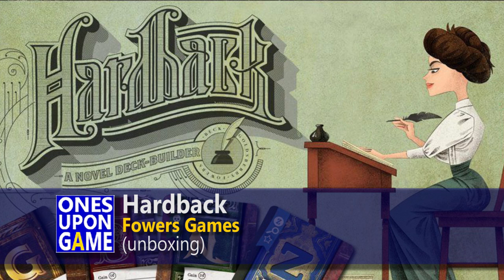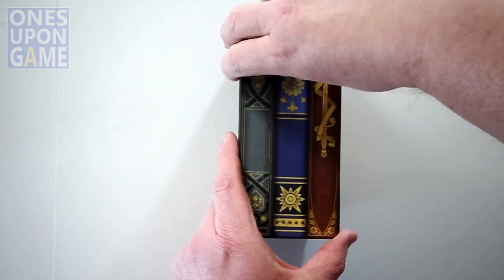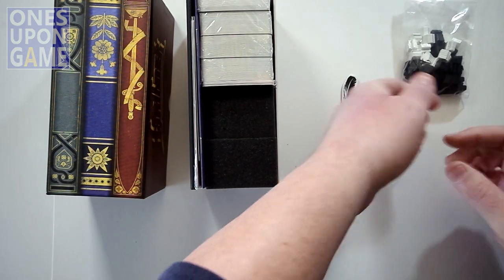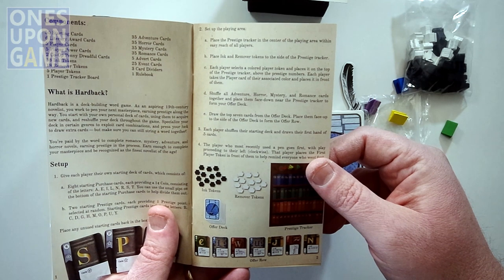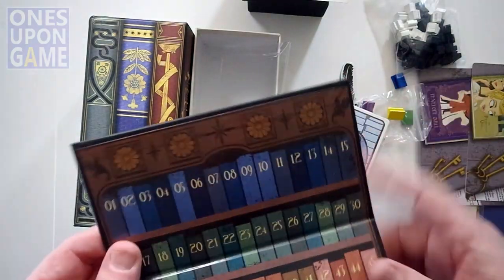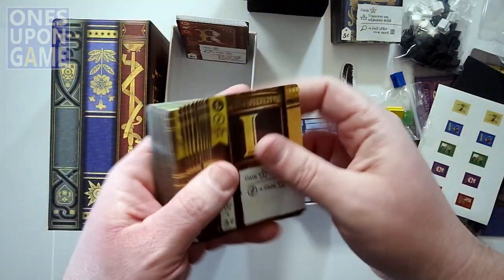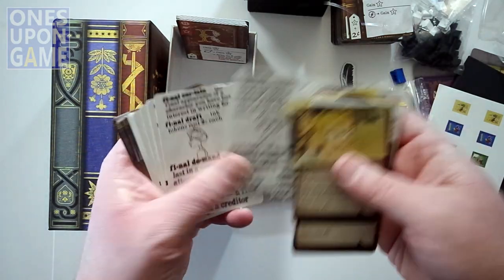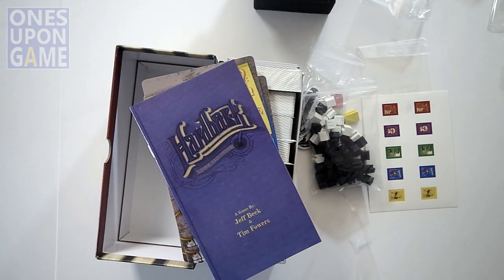Hardback || unboxing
Back in the day before eBooks, people actually held real books that either came in "Paperback" or "Hardback" varieties... This is the story of best-selling author Penelope Quill and her adventures in "Hardback" a new release from Fowers Games.

Crack open the cover and smell the fresh ink on those pages.  Or just look inside the box with me...